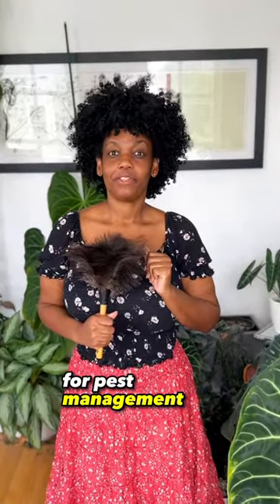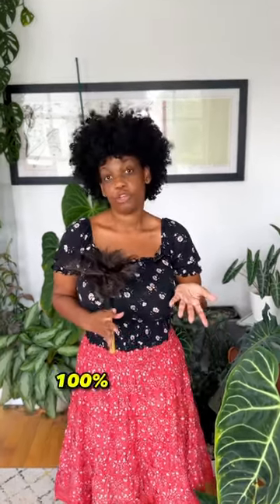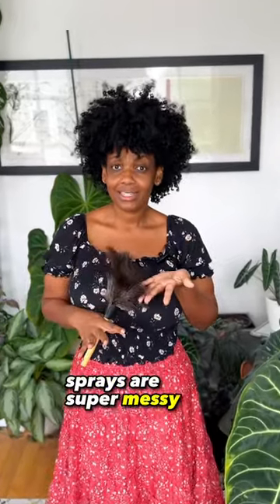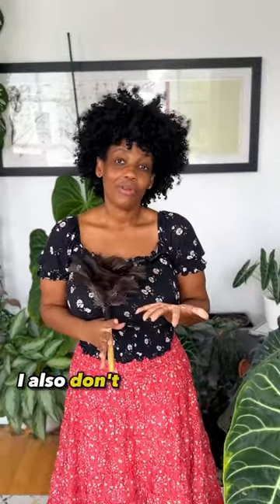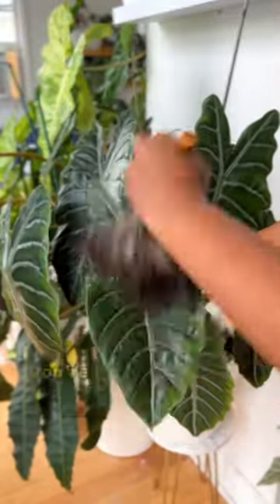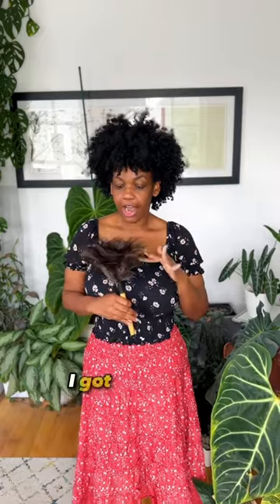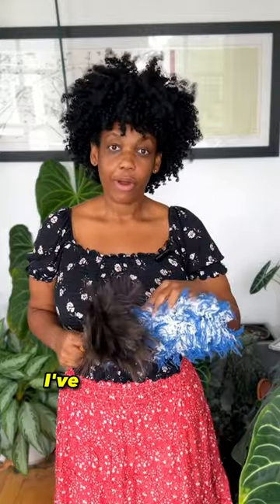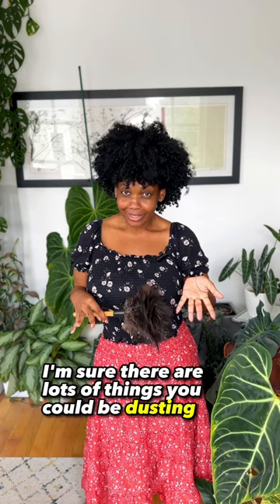Simple Houseplant Pest Management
Last year I got rid of many of my spidermite ridden plants. They were making my life miserable and I got tired of treating them all the time. I was strategic about the ones that I kept though.

I only kept the plants I was truly in love with. And because I didn’t want dusting to become a chore, I got rid of spidermite ridden plants that had lots of small leaves. I did this because even with sprays it’s hard to get into all the nooks and crannies of a big bushy small leafed plant.

Now I only have to dust my large leaf Alocasias. My Alocasia Maharani and Silver Dragon are rarely bothered by them. I sometimes dust an  Anthurium or two if I notice spider mites on them.

I’ve found a non traditional method that works for me and I’ve been doing it long enough to attest to its results.

Amazon Storefront: